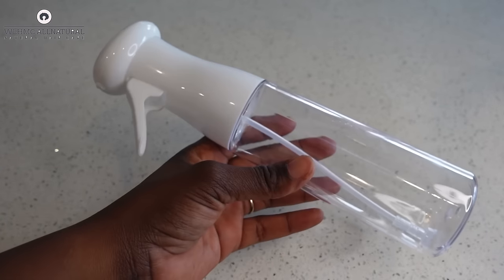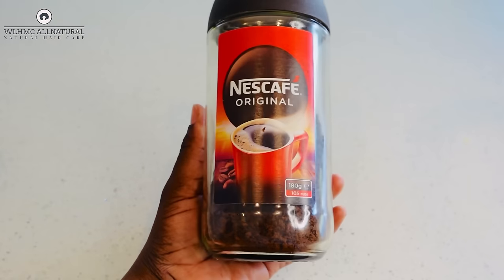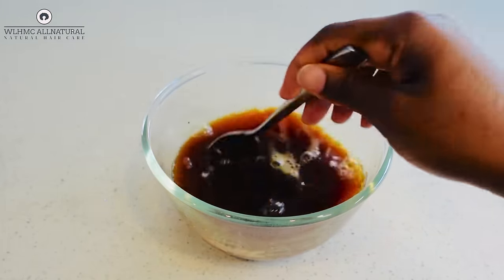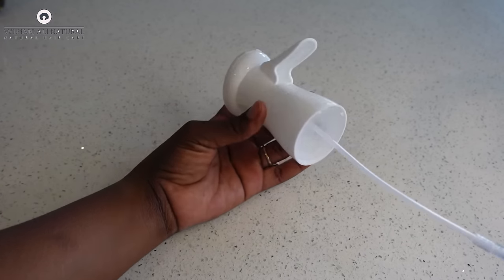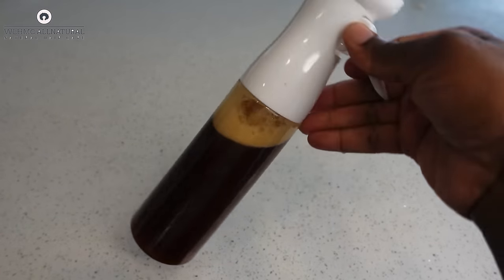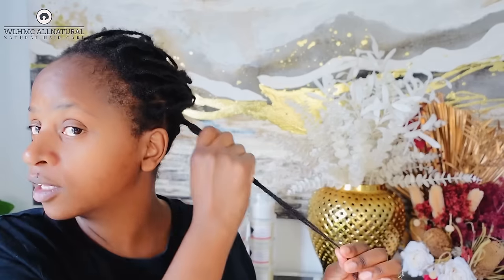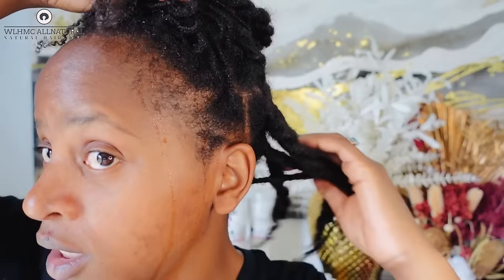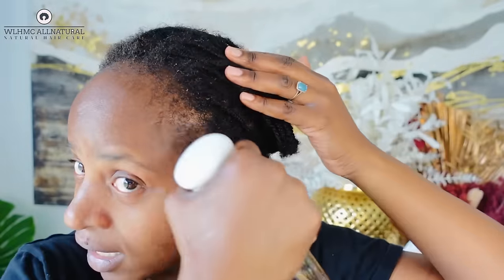In Just 2 Weeks Her hair GREW LIKE WEED! How to make the Spray for fast Growth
Join to become  (superlative) Member

Welcome my superlatives, you’re Excellent my superlatives. I will be bringing exciting exclusive videos that only you can see . I will be uploading video for members only, if you’re not a Member the video will be locked, you won’t be able to watch it.

By joining one of these perks , you’re also supporting me to bring more quality videos to you. I appreciate your help and support ladies.

The last perk (you’re excellent)👩🏽‍🦰
I will be uploading exclusive videos, eg behind the scenes, shopping for hair products, how l edit my videos & more. You don’t wanna miss out guys. Become my Superlative by becoming a member ❤️